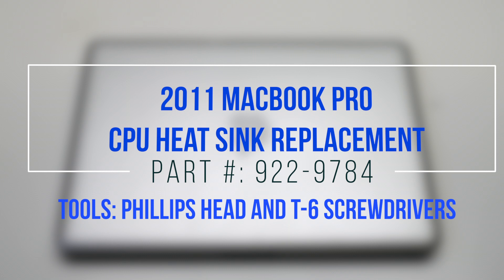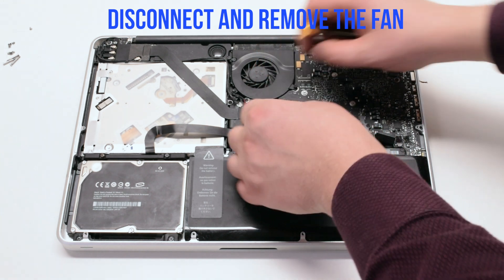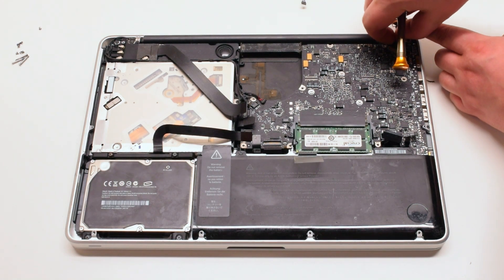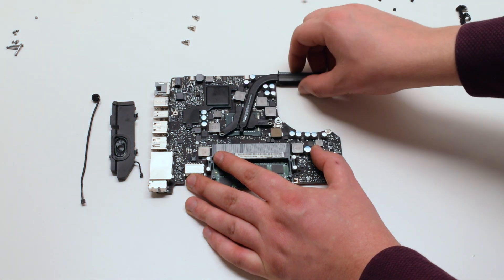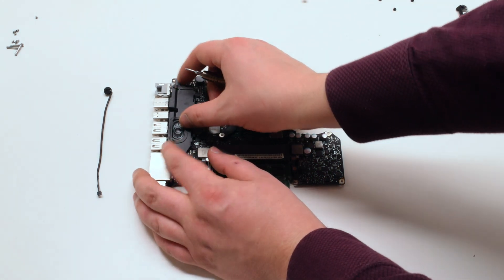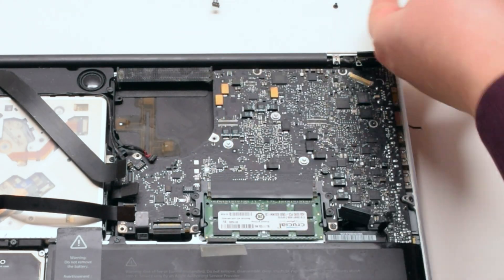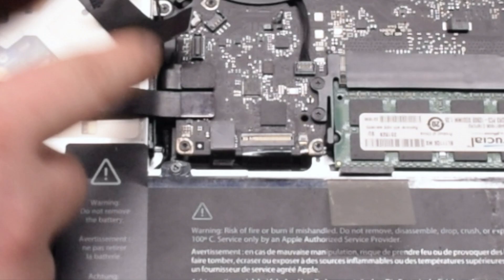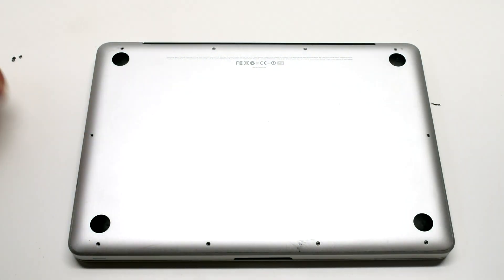2011 Macbook Pro 13" A1278 Heat Sink Replacement